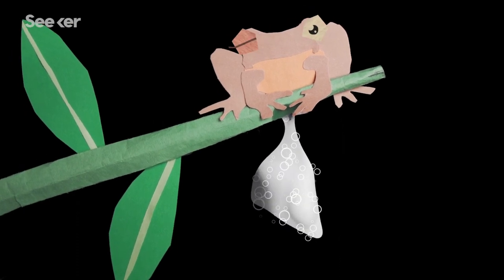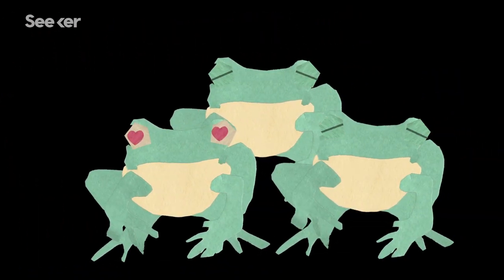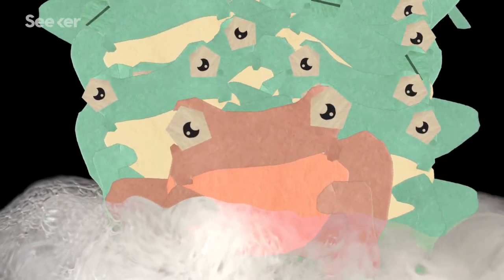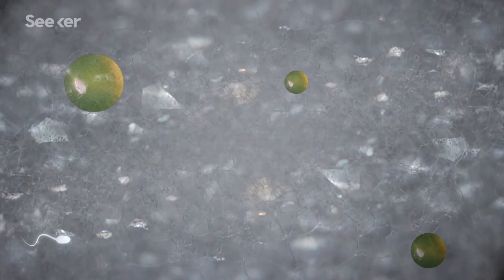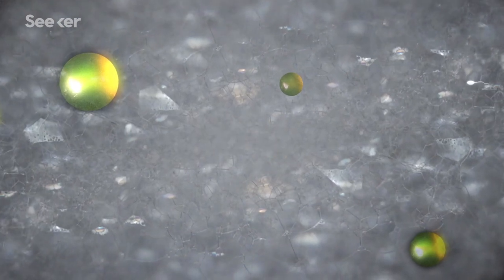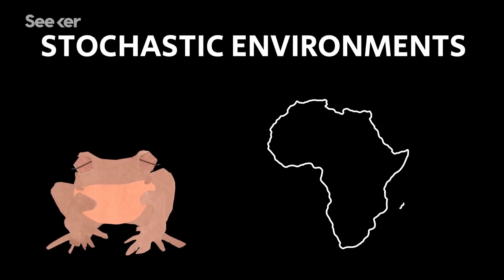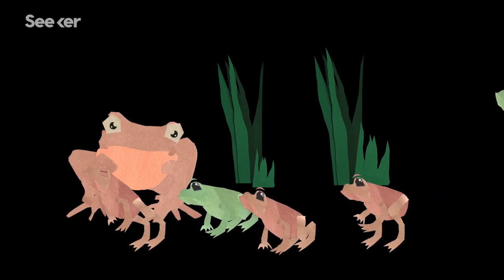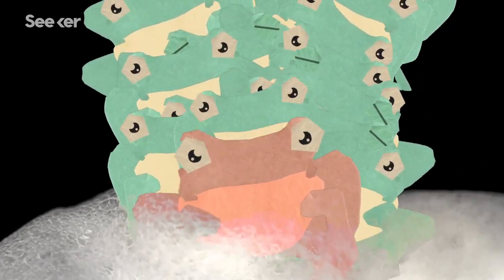Foam Orgies: The Dangerous Sex Life of Tree Frogs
Foam orgy parties are the norm for these tree frogs

Top 10 Weird Ways Animals Stay Warm in Winter
“To conquer the cold, animals have astounding survival skills such as antifreeze blood, lounging by hot springs, and even having gender-bender orgies.”
To Mate, This Frog and Her Sex Partners Work Up a Lather
“The female gray foam-nest tree frog increases her odds of reproducing by mating with multiple males and bubble-wrapping her eggs.”
New Mating Position Adds to 'Frog Kama Sutra'
“All of the nearly 7,000 frog species mate in one of six positions—except for the Bombay night frog, which has introduced a seventh.”
Written by Carin Bondar and Animated by Joe Presser